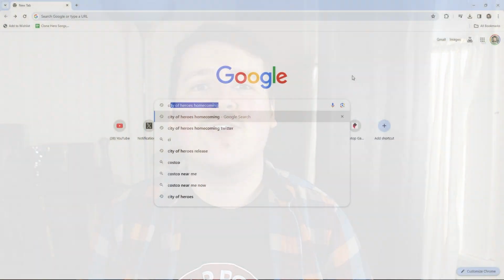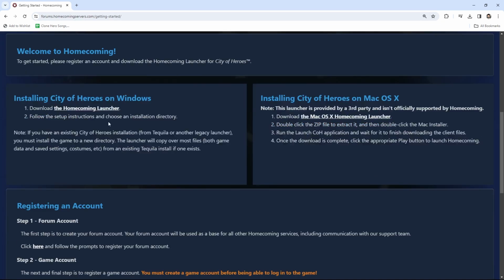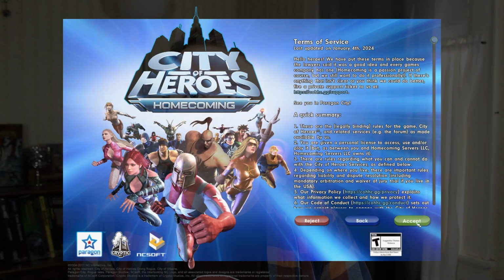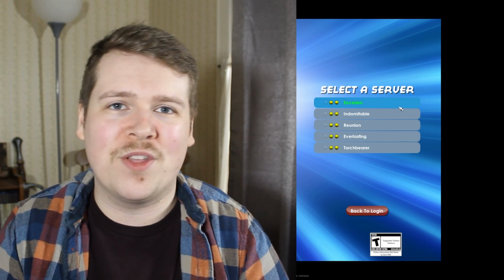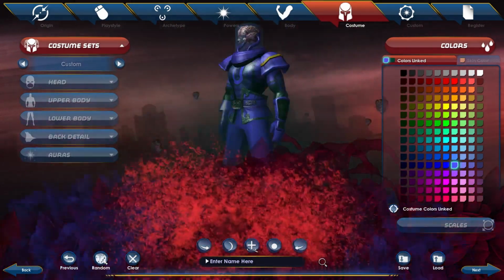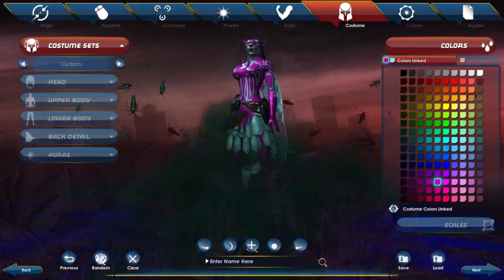How to Play City of Heroes in 2024 FOR FREE! - Homecoming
We're doing Community Trial runs RIGHT NOW! Everyone is welcome of any level!

City of Heroes is back in a strong way! Homecoming is now an officially licensed server! Learn how to start playing right now FOR FREE!